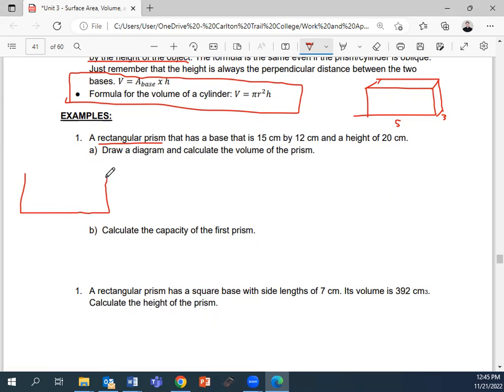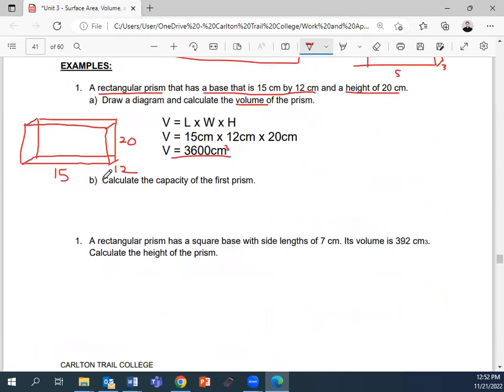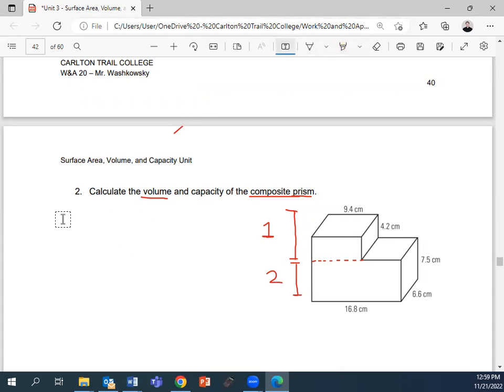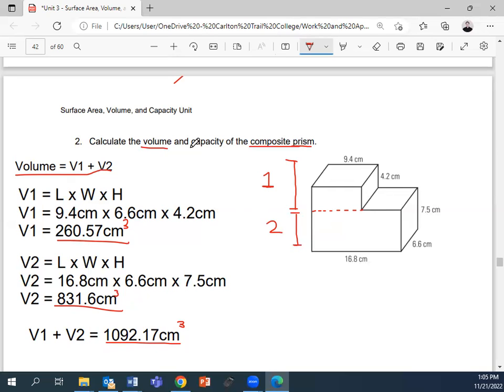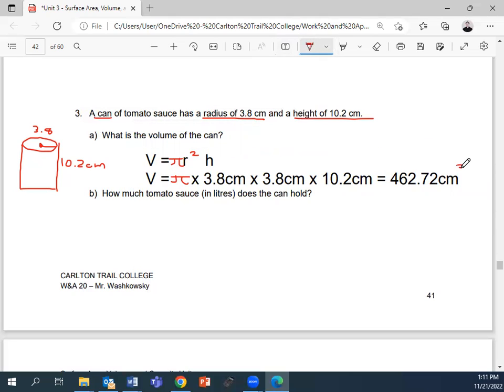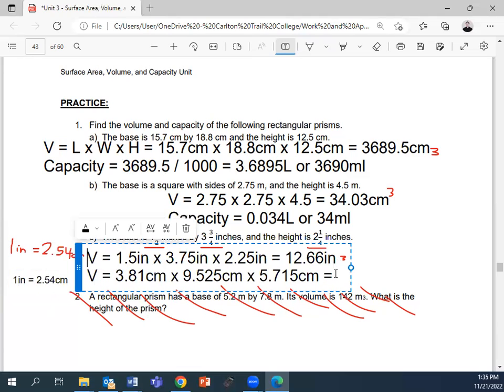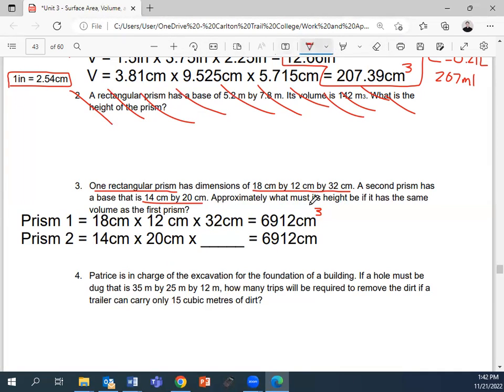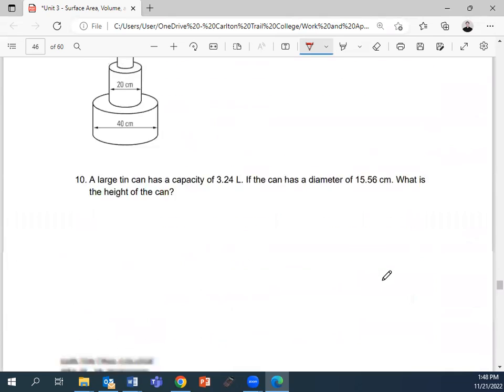W&A 20 3.3 - volume and capacity of prisms and cylinder